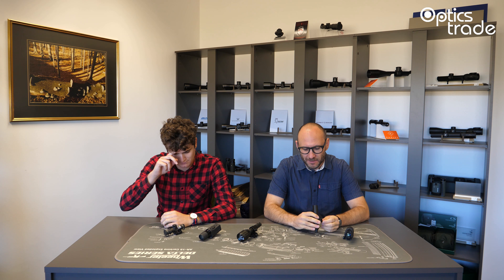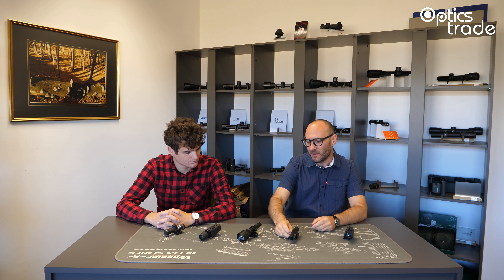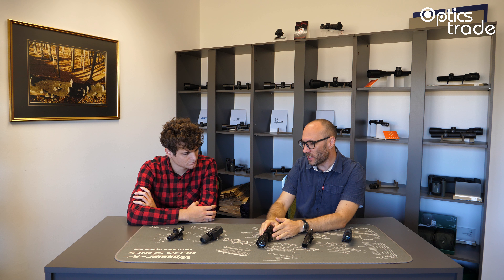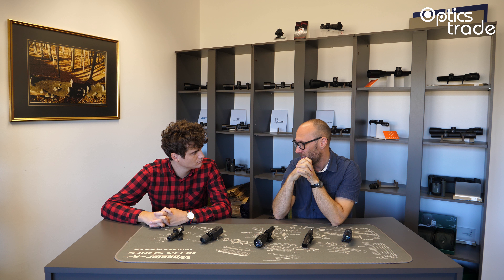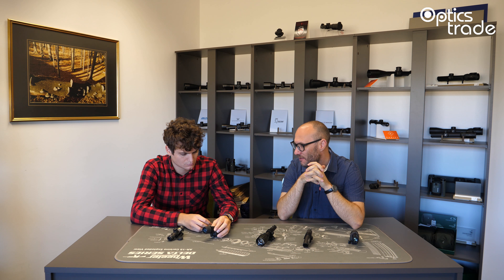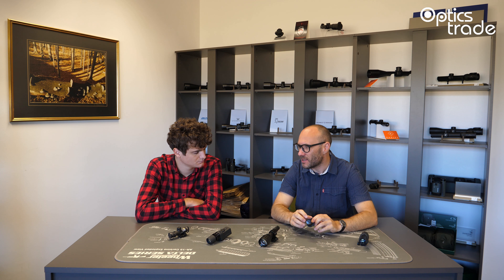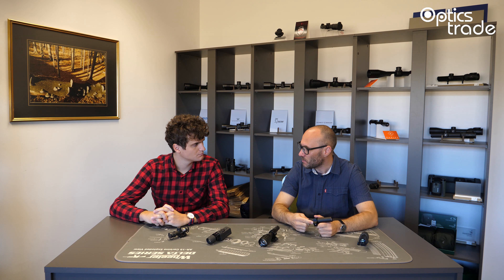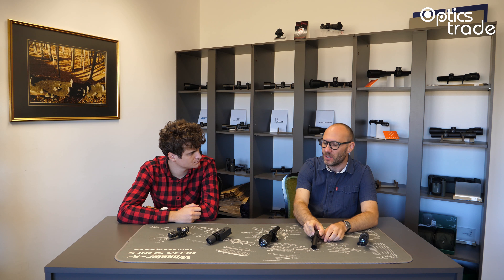IR illuminators | Optics Trade Debates